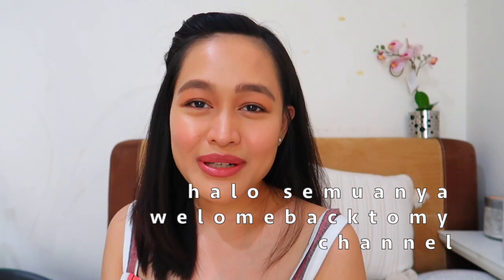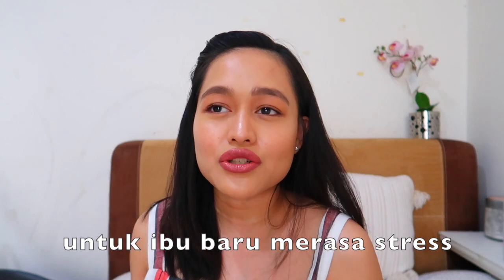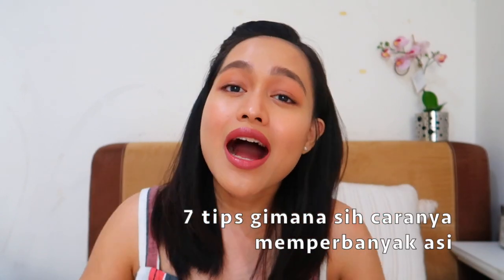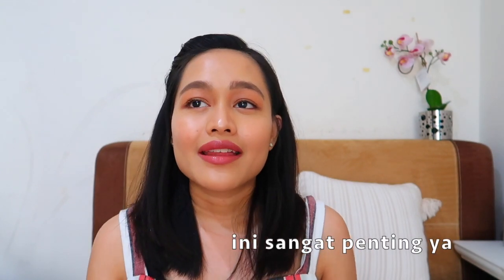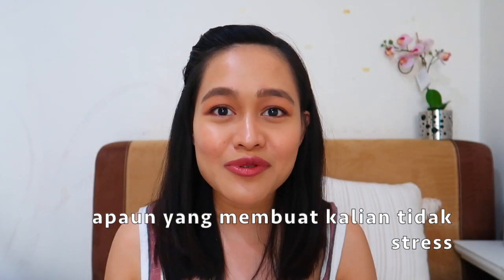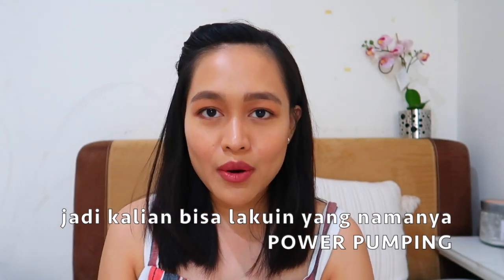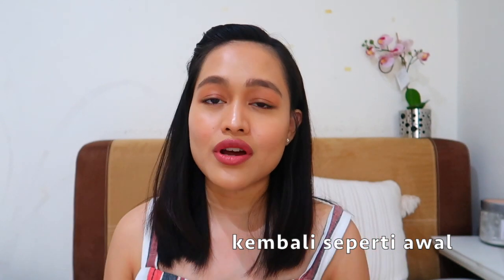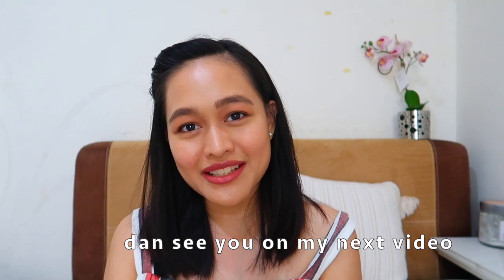HOW I PUMP 1800 A DAY | INCREASE MILK SUPPLY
Hi guys ,  today in this video I will share with you my 7 tips how you can increase your milk supply

hope this video will help!